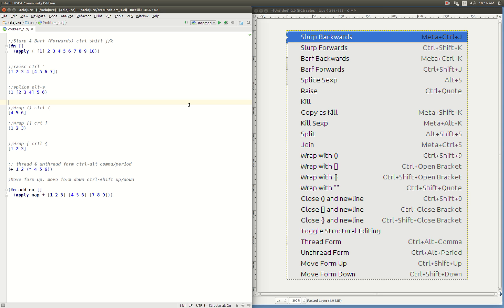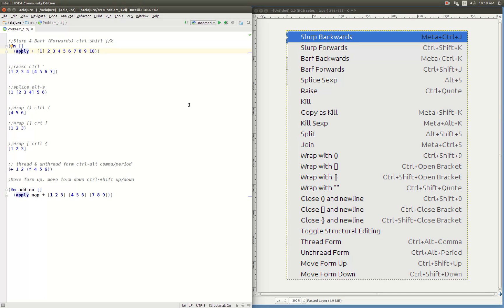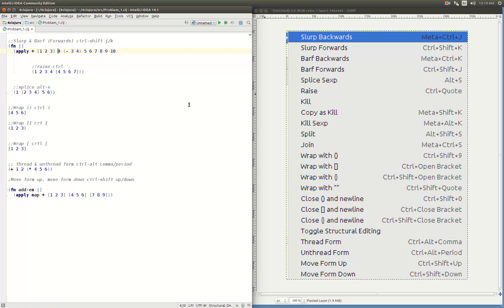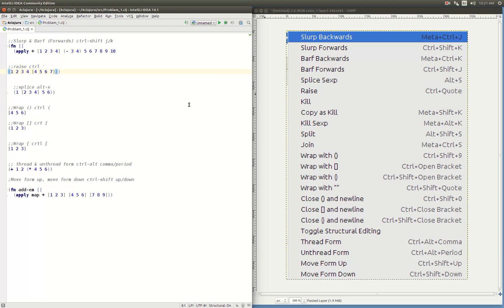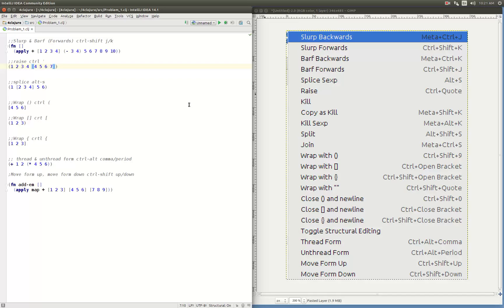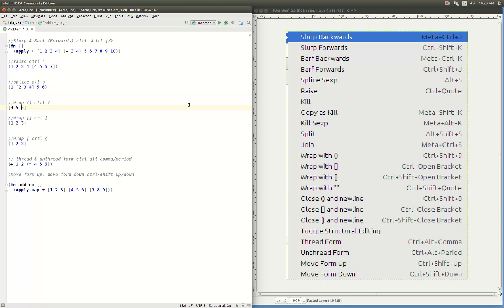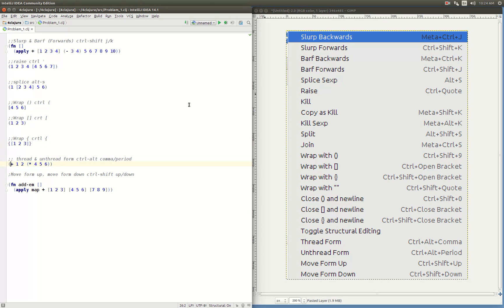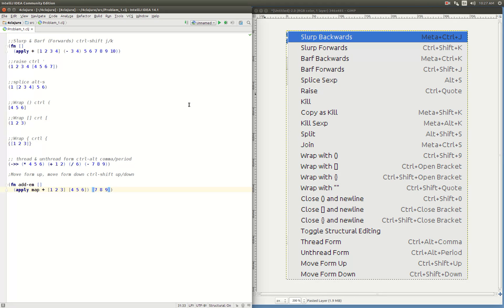Structural Editing in the Cursive Plugin for IntelliJ IDEA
Learning some structural editing can make Clojure and Lisp development fast and more enjoyable. Here we look at slurp, bard, raise, split, wrap, thread, unthread, and move form up and down.